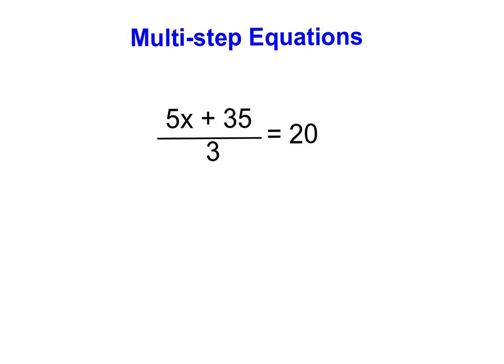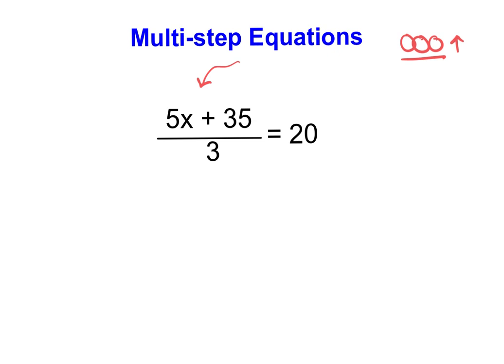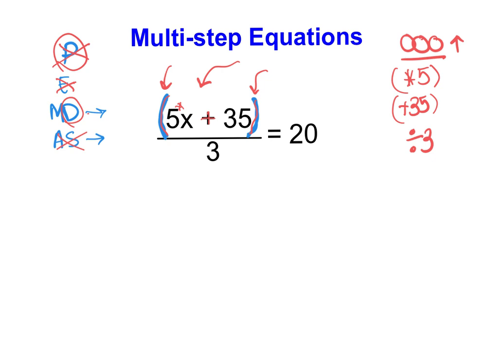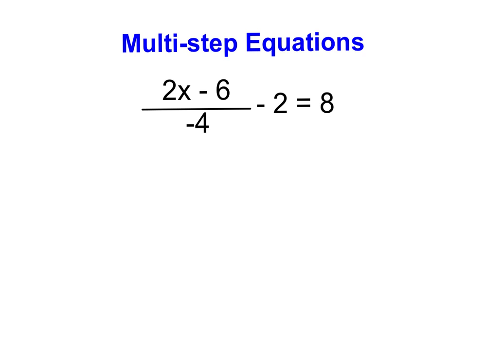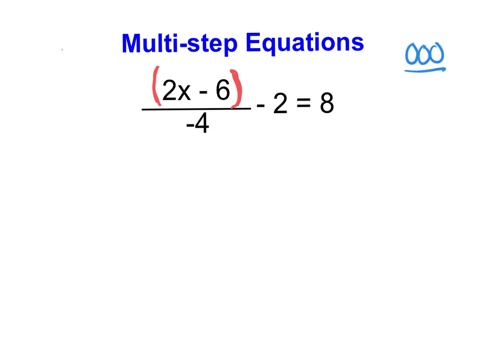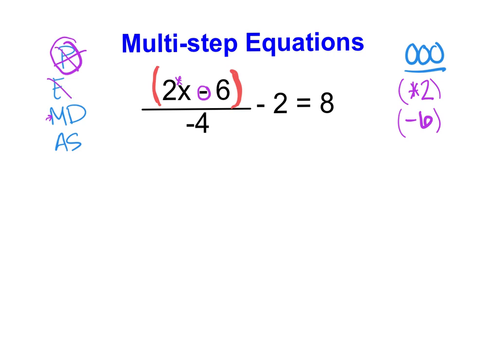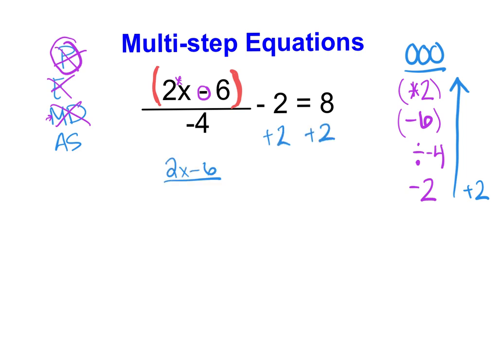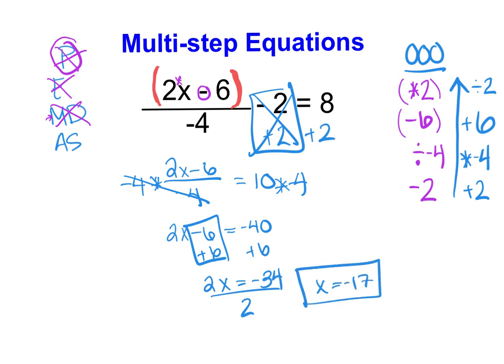Alg 1.5 - U1V2 - I can solve multi step linear equations